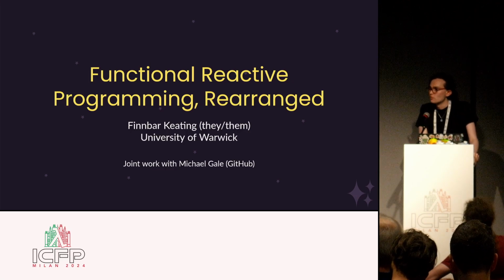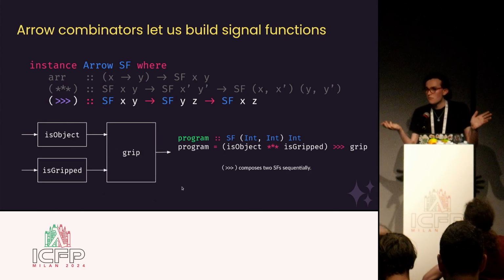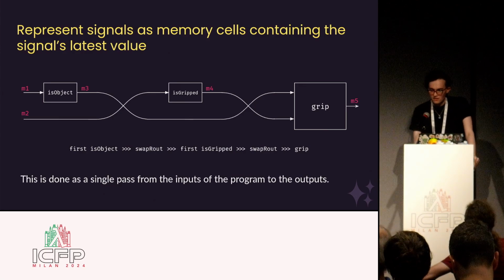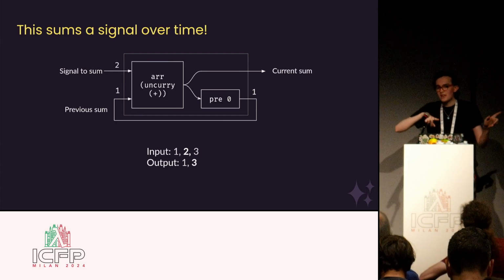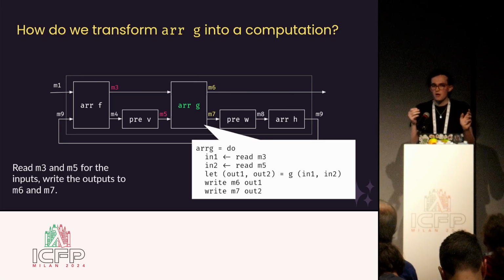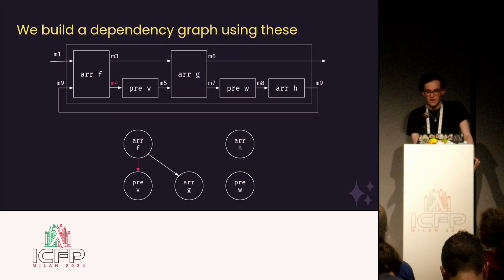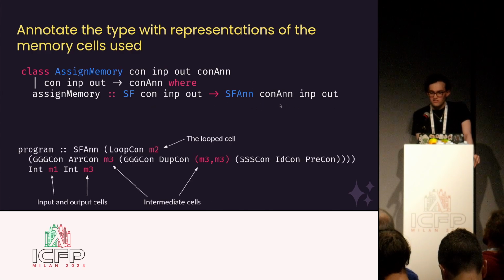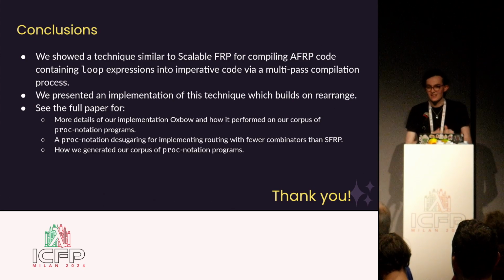[Haskell24] Functional Reactive Programming, Rearranged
Functional Reactive Programming, Rearranged (Video, Haskell 2024)
Finnbar Keating and Michael B. Gale
(University of Warwick, United Kingdom; GitHub, United Kingdom)

Abstract: At present, the most efficient implementations of Arrowized Functional Reactive Programming (AFRP), such as Scalable FRP (SFRP), do not support the loop combinator. This prevents us from expressing fundamental programs in such implementations, which limits AFRP’s use in domains where both performance and expressivity are required. We introduce Oxbow, which extends SFRP with support for the loop combinator by leveraging an improved variant of the rearrange technique. In benchmarks, Oxbow performs at least 2.2x better than Yampa, an AFRP implementation that supports the loop combinator.